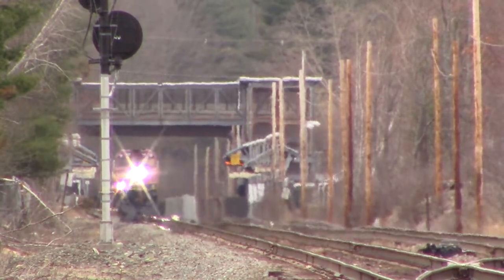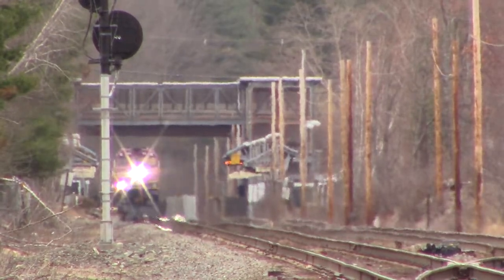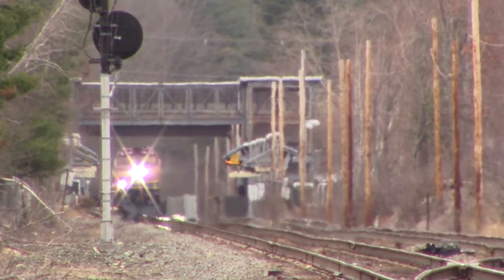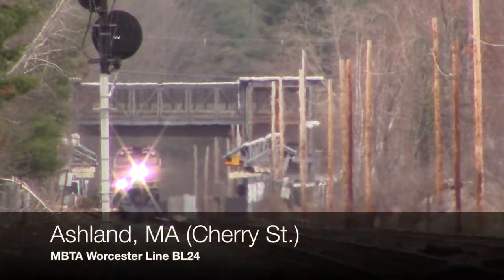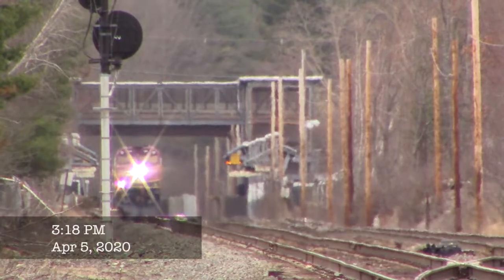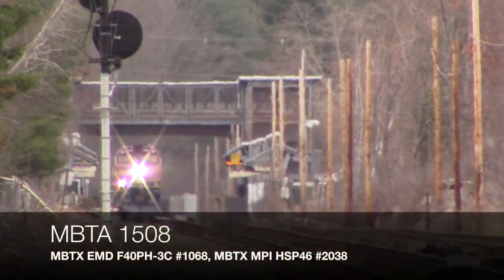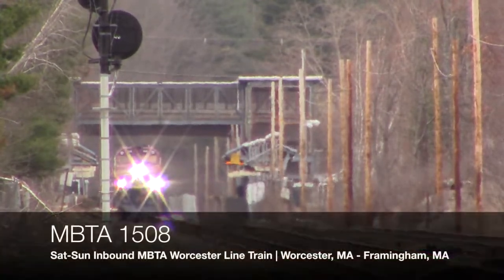MBTA Train With An Engine On Each End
▀▀▀▀▀▀▀▀▀▀▀▀▀▀▀▀▀▀▀▀▀▀▀ TIMESTAMPS ▀▀▀▀▀▀▀▀▀▀▀▀▀▀▀▀▀▀▀▀▀▀▀▀▀▀

0:00 - Intro
0:08 - MBTA 1508 [MBTX1068 - MBTX2038]
1:44 - MBTA 1509 [MBTX2038 - MBTX1068]
2:48 - Outro

Flickr: WorldwideRailfan
Railroad.net: WorldwideRailfan YouTube

▀▀▀▀▀▀▀▀▀▀▀▀▀▀▀▀▀▀▀▀▀▀▀ SONGS USED ▀▀▀▀▀▀▀▀▀▀▀▀▀▀▀▀▀▀▀▀▀▀▀▀▀▀▀

▀▀▀▀▀▀▀▀▀▀▀▀▀▀▀▀▀▀ RAILFANNING EQUIPMENT ▀▀▀▀▀▀▀▀▀▀▀▀▀▀▀▀▀▀▀▀▀▀▀

Canon EOS Rebel T6 (10-18mm, 18-135mm lenses)
GoPro Hero Plus